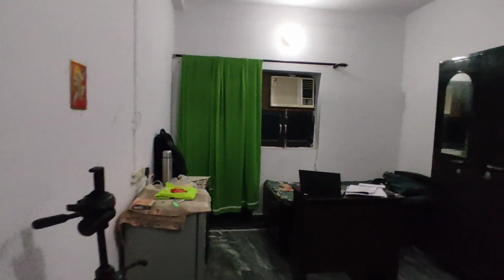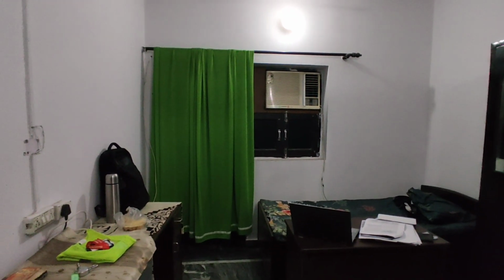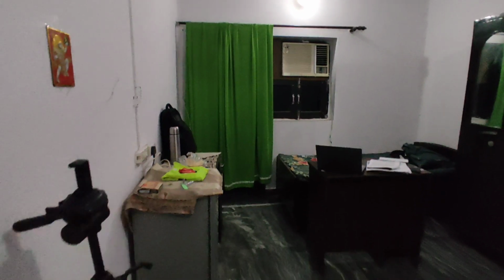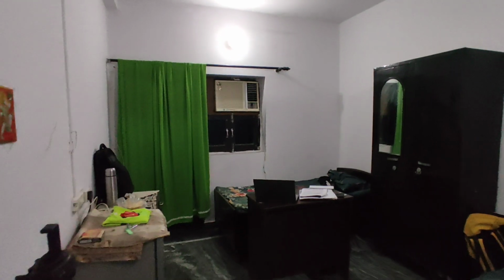Safety Officer Life In India | How I Shoot Safety Videos | My Room Tour | Safety Vlog 01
Hello Guys
In Today's  Video iam gonna give u a room tour along with my setup tour.

Popular Series on our Channel:-

Kapil Bhandari
From:-Chennai,Tamilnadu

About:- "EHS Academy" is a YouTube Channel [Channel on Mission] Which is Created to Make a Difference in Imparting EHS Knowledge Here You will Learn Safety in a Very Attractive Way Through Various FREE Webinars,Informative Videos,Comparisons & Reviews.